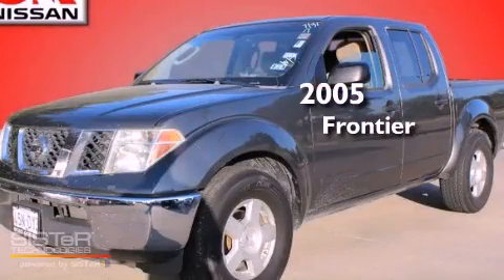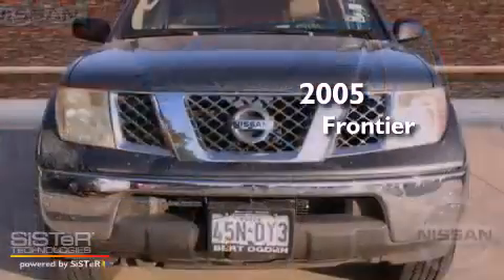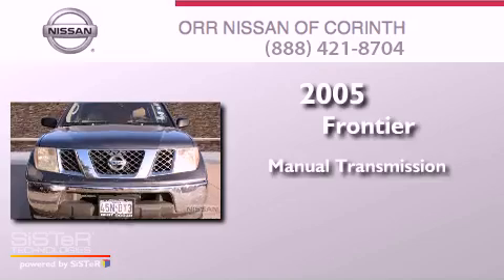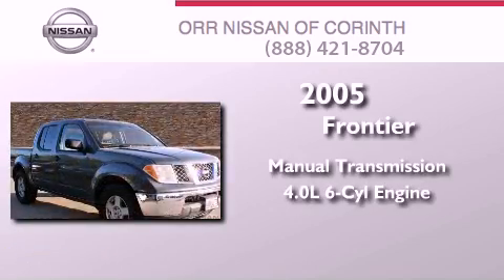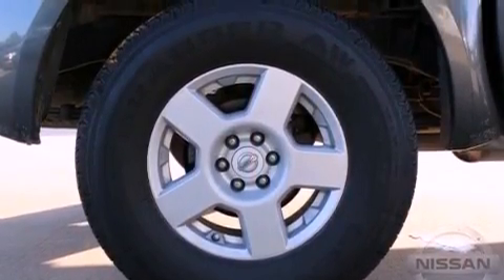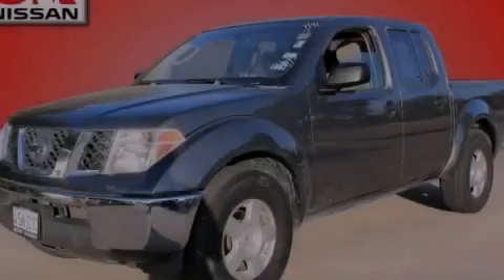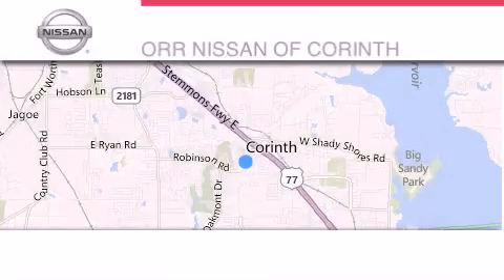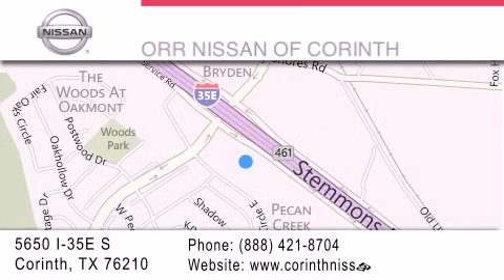2005 Nissan Frontier 2WD Ft. Worth TX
Year : 2005
 Make : Nissan
 Model : Frontier 2WD
 Engine : 4.0L DOHC 24-valve V6 engine
 Trans . : Manual
 Exterior : Gray
 Miles : 127,337
 Interior : -
 Stock : 465778